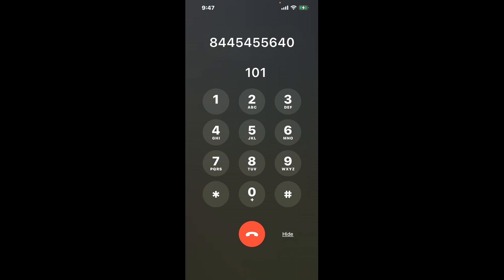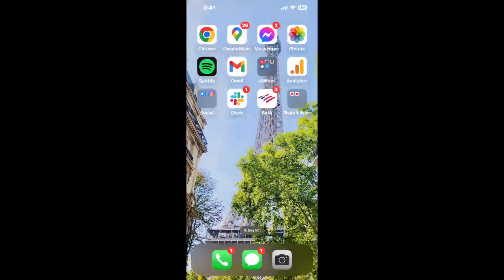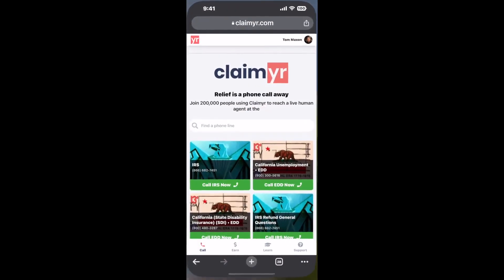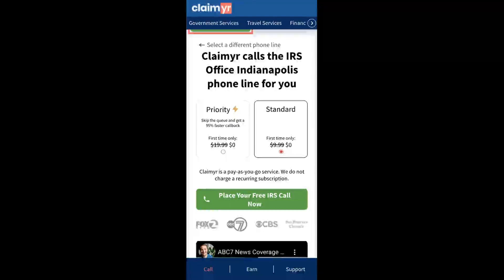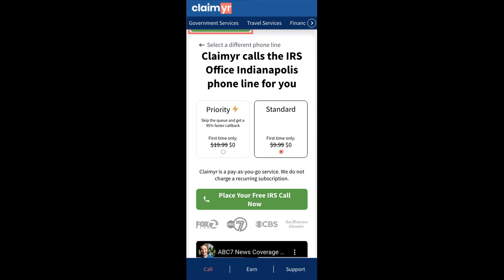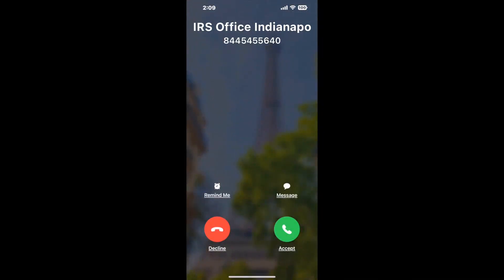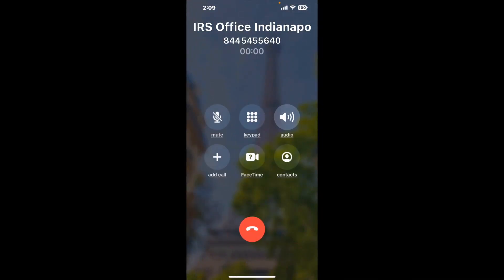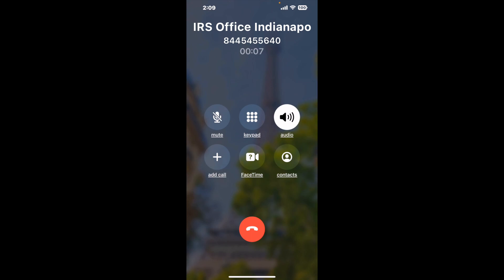IRS Office Indianapolis Phone Number - How To Reach A Live Person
IRS Office Indianapolis Phone Number Update - how to call IRS Office Indianapolis and get a live human agent on the phone.

    How can I speak to a live person at IRS Office Indianapolis?

    There are two methods to reach a live person:

    - 1.) by calling manually over and over again, get on a long hold, and then hope the call doesn't drop -- and I'll show you how to do that,
- 2.) use a calling tool that dials for you, stays on hold, and forwards a call to your phone number when an agent is on the line. (RECOMMENDED)

    - **Step 2**: select/search for "IRS Office Indianapolis "
    - **Step 4**: kick back, relax, and wait for your phone to ring with a IRS Office Indianapolis agent on the line!

    What is the best time to call IRS Office Indianapolis ?

    The best time to call IRS Office Indianapolis  is Wednesday and Thursday afternoons. ⚠️**WARNING**⚠️: please beware that you often need to dedicate an entire day to dialing over and over **just to get on hold**. Also, IRS Office Indianapolis is notorious for *dropping calls even when you finally do get on hold*! So if you decide to start calling mid-week, due to excessive call volume, you may not be able to reach an agent until the following week or longer.

If you don't consider calling IRS Office Indianapolis a full-time profession, consider using a calling tool such as Claimyr to guarantee a callback with an agent on the line with zero hold time.